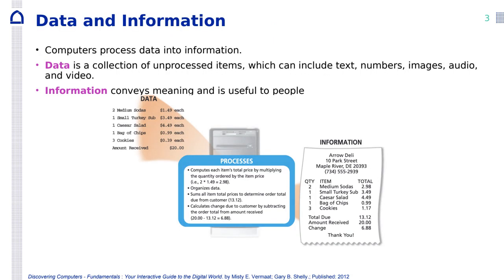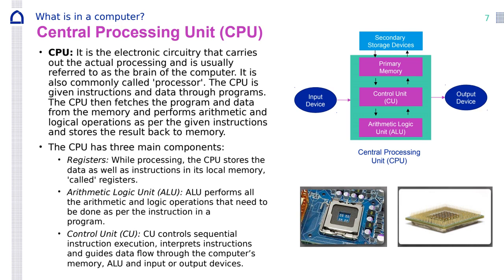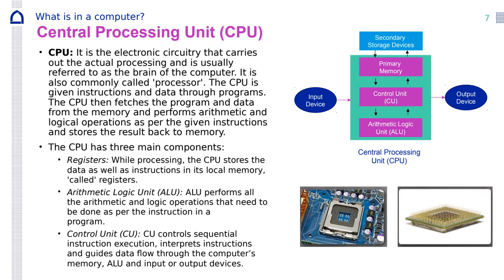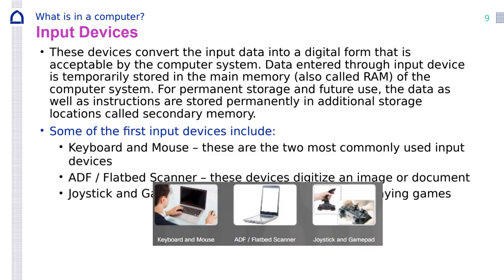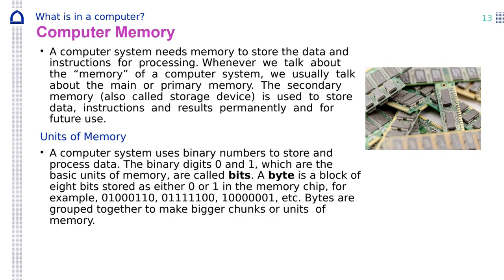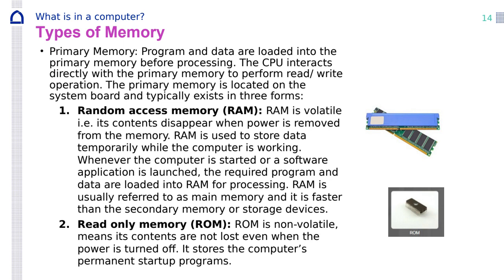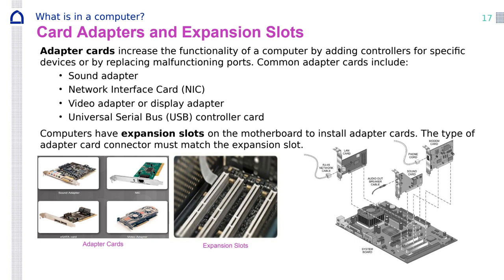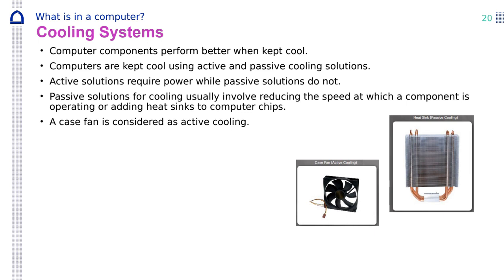cis1103 Week1 Computer Hardware 2